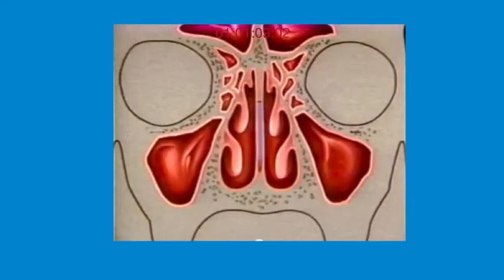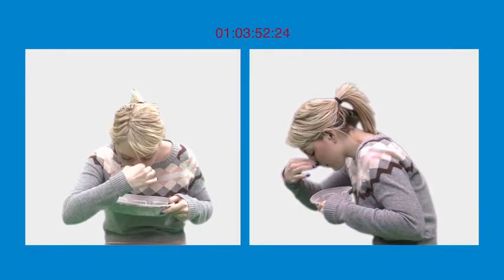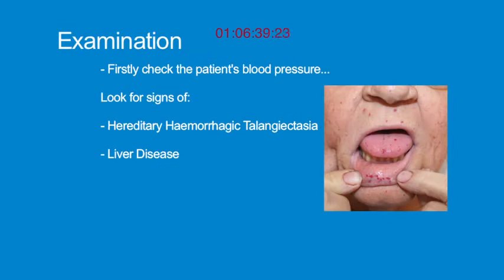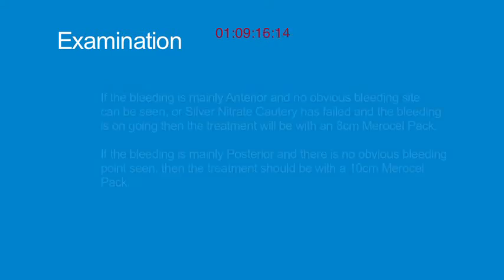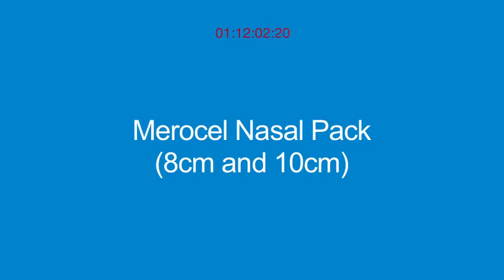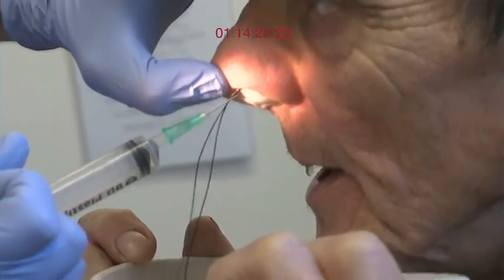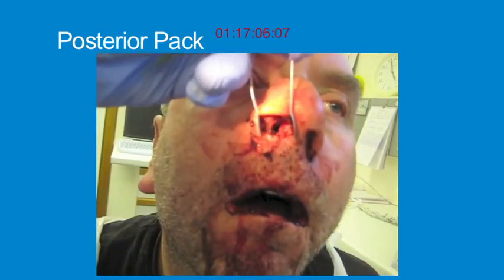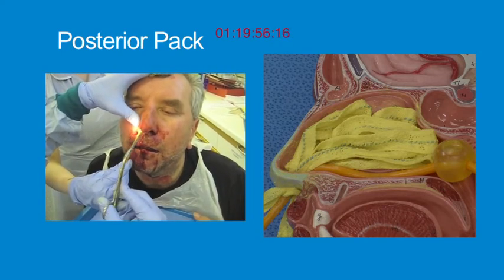NHS - Epistaxis Training Video